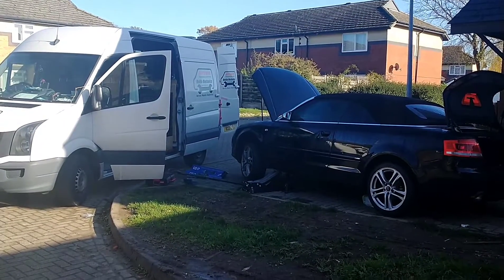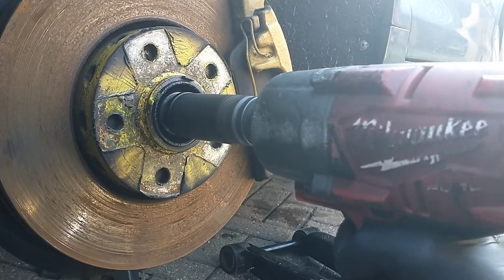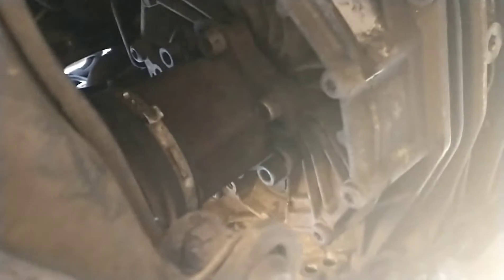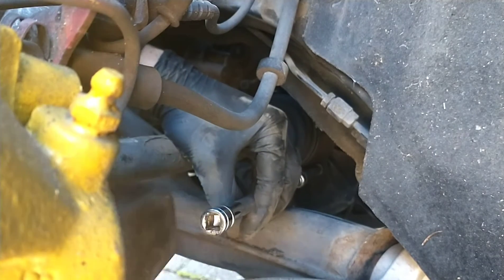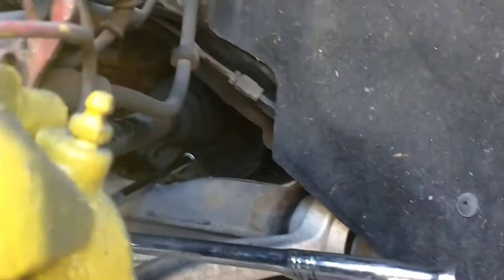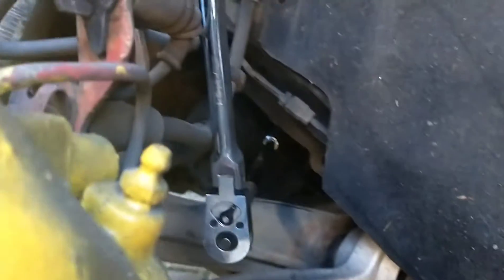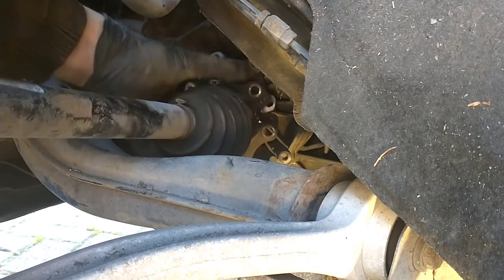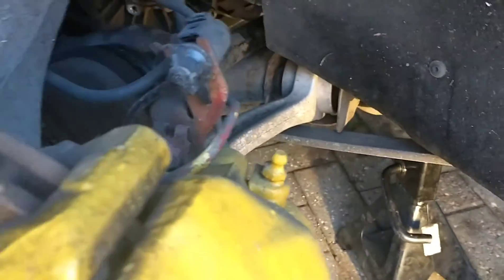How to change a Front wheel drive Axle car drive shaft: VW Audi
here we show you how to change a front drive shaft this is the same procedure on most VW and Audi cars